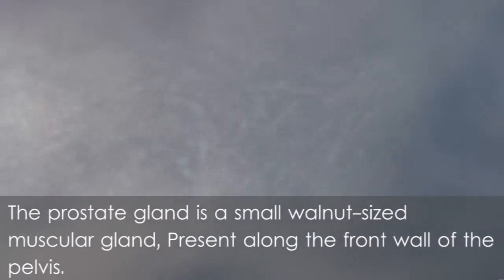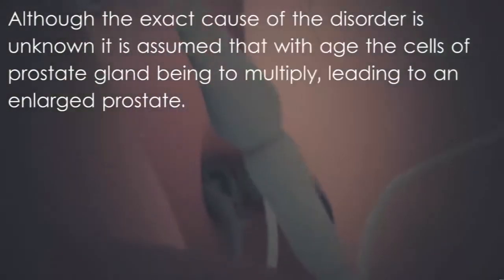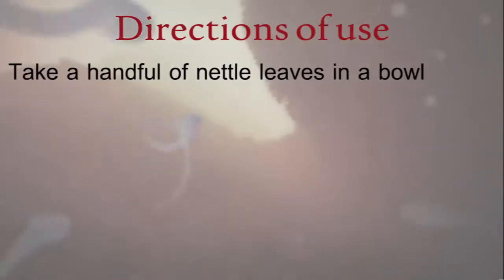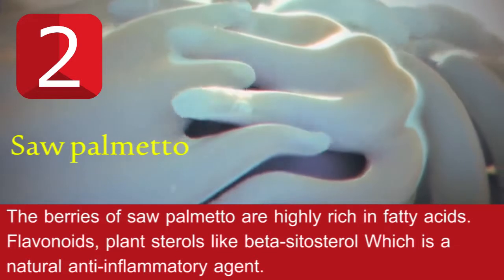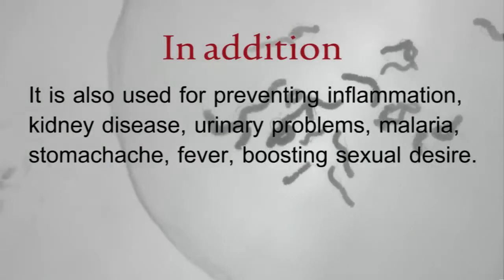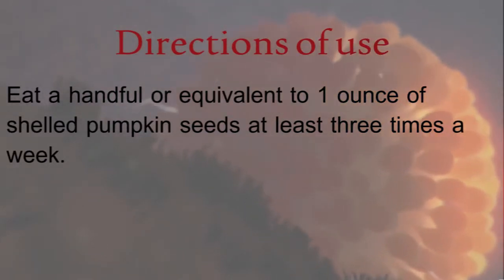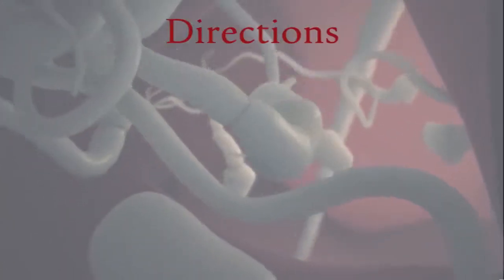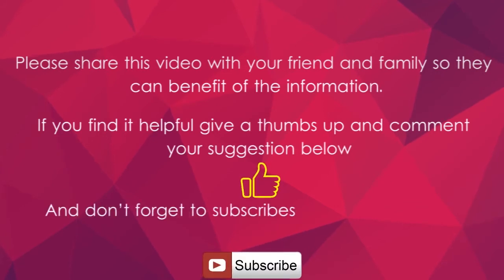Sex Tips : Top 5 Natural Home Remedies For Enlarged Prostate(Enlarged Prostate)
Top 5 Natural Home Remedies For Enlarged Prostate

The prostate is a walnut-shaped gland that wraps around the urethra, the tube that urine flows out of. The prostate is part of the male reproductive system. One of its main jobs, along with other organs, is to add fluid to semen. This is the fluid that carries sperm.

The prostate gland starts out small and has two main phases of growth. It doubles in size during the teenage years, then continues to grow again after age 25 throughout the rest of a man’s life.

An excessively enlarged prostate results in a disease known as benign prostatic hyperplasia (BPH). Eventually, an enlarged prostate can clamp down on the urethra and restrict the flow of urine from the bladder. This leads to problems such as:

frequent urination
difficulty in voiding
urinary leakage
Read about natural remedies that may improve some BPH symptoms.

if you want to learn more about please visit this